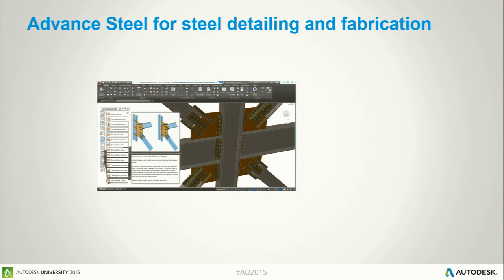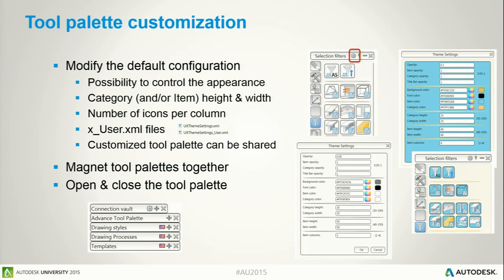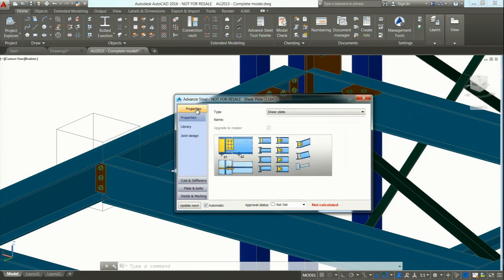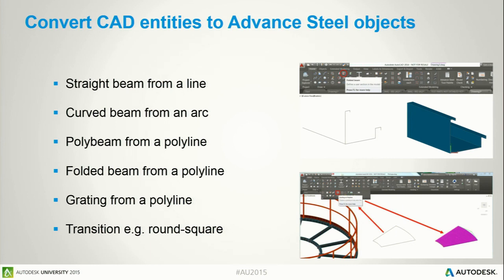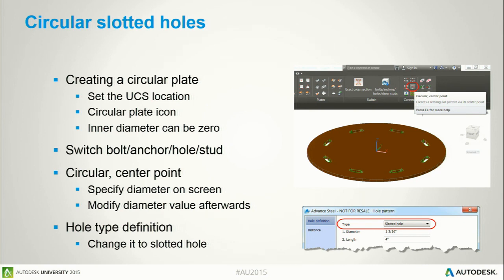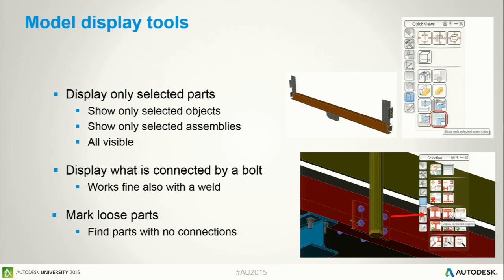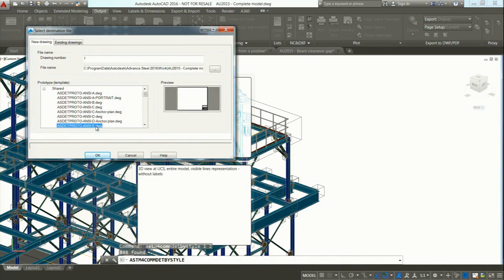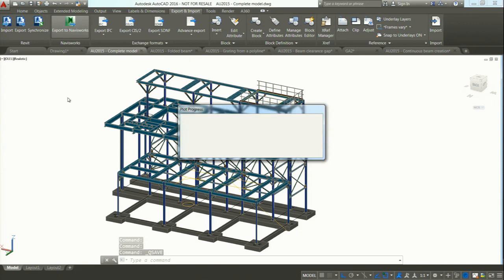Advance Steel Tips and Tricks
Advance Steel Tips and Tricks. In this video you will learn productivity techniques for Advance Steel detailing software. Major topics covered in this tutorial are:
- Learn how you can easily customize the software with useful tips
- Discover tips that help speed up the 3D modeling phase
- Discover tips that help obtain deliverables more efficiently
- Learn how to use some of the new features from recent releases

AEC10445